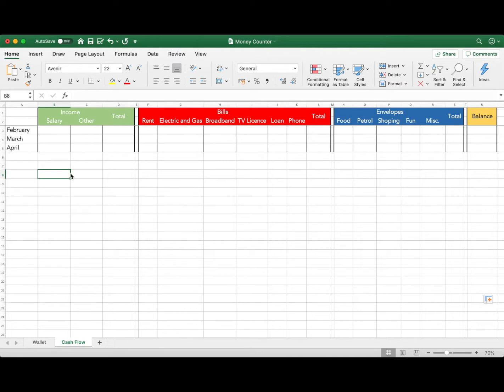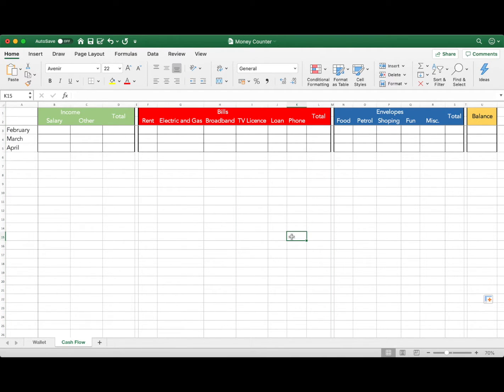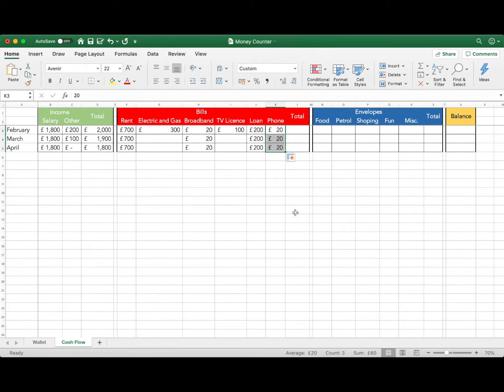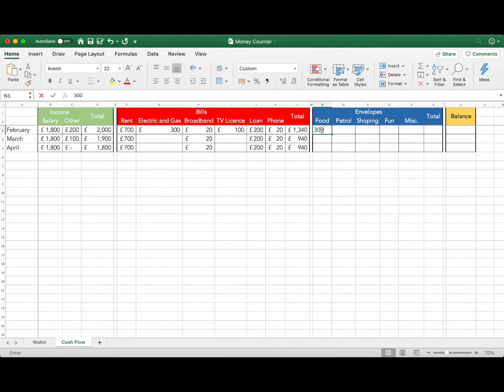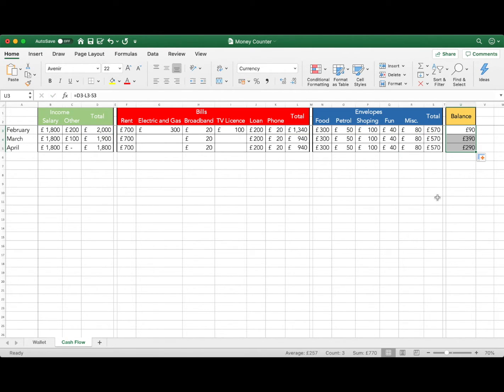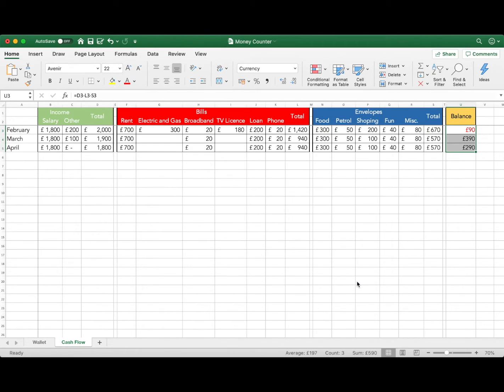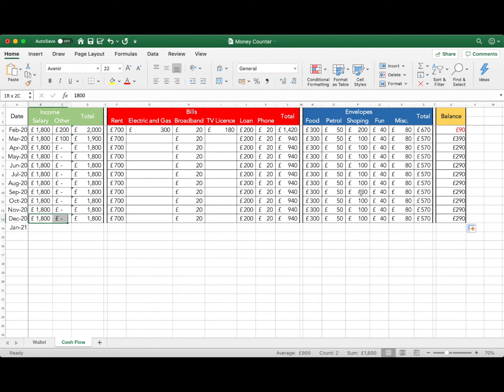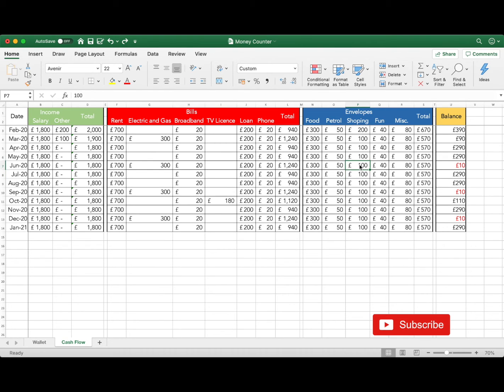Personal and Home Budget - how to use Excel to plan a budget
In this video, I show you how to use a spreadsheet to plan a home budget.

New content every Wednesday.